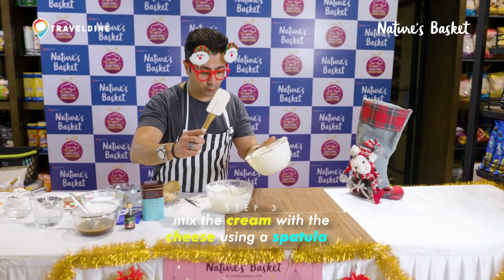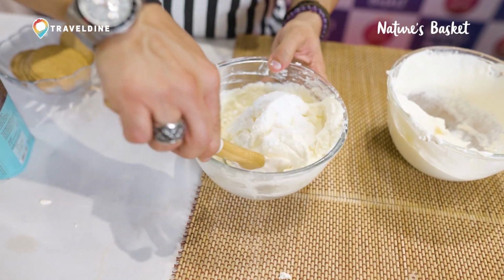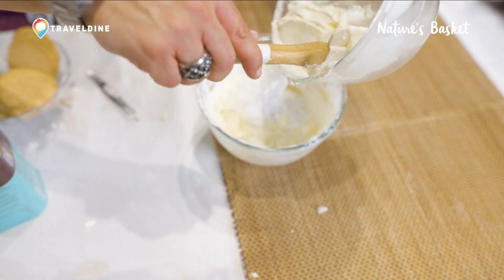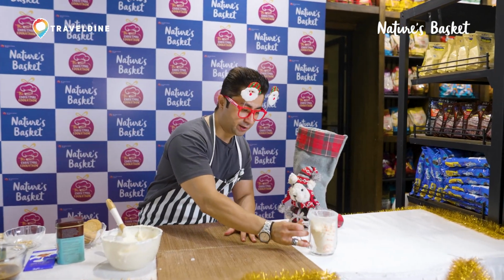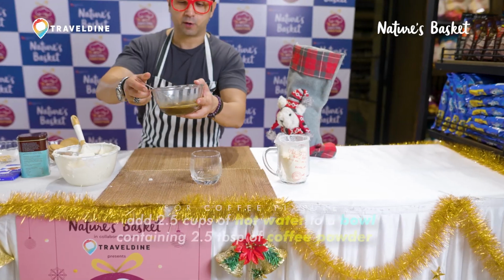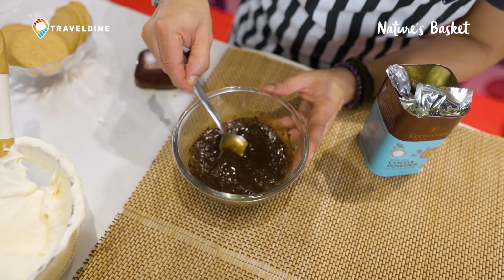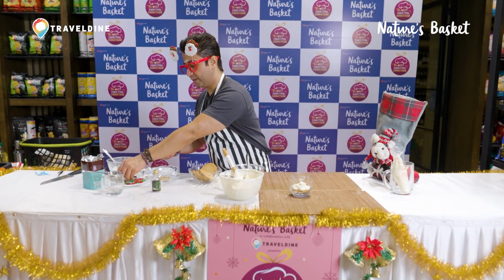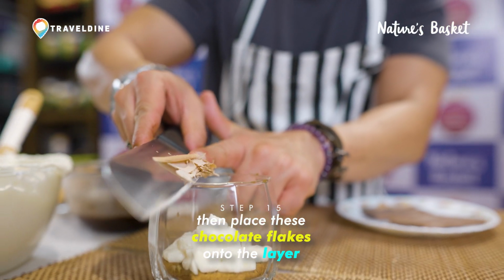Tiramisu | Christmas Cook-A-Thon by Nature's Basket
Witness the delicious taste of Christmas with this amazing Tiramisu recipe by Chef Deipu Gobind (Brand and Business Owner of The Brakhana, The Lallantop Dhababar, Rustombattliwala, Cafe Mestizo of Pune and Soul of India in Chile), for the Christmas Cook-A-Thon with Nature's Basket.
15 Days, 15 Chefs, 15 Recipes for this Christmas Cook-A-Thon!